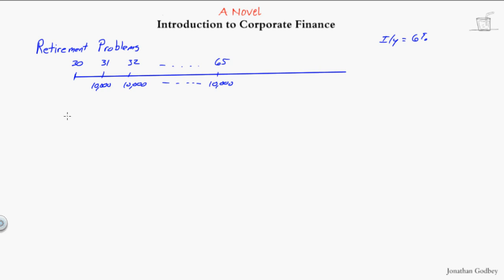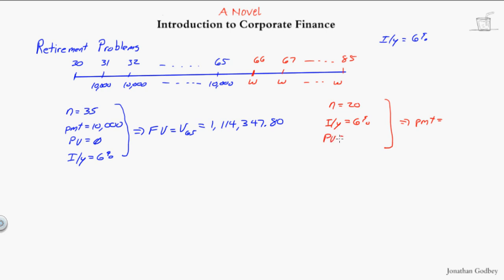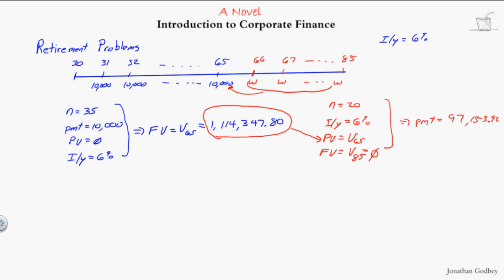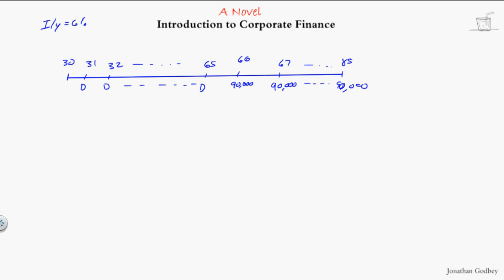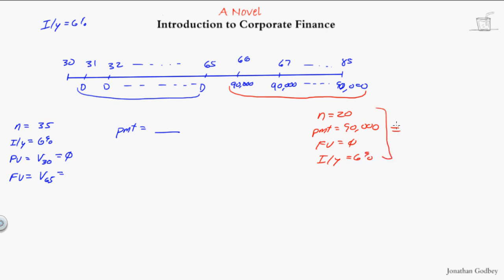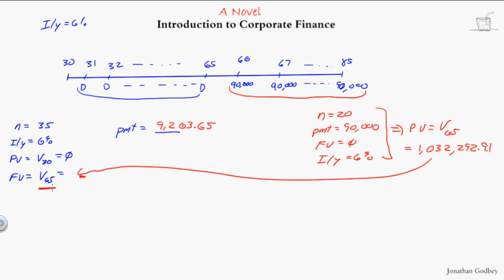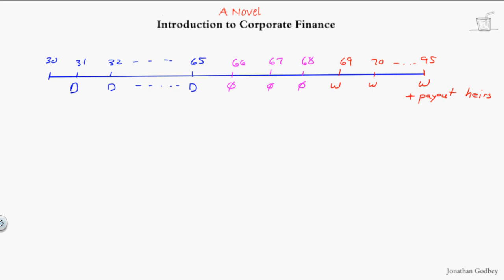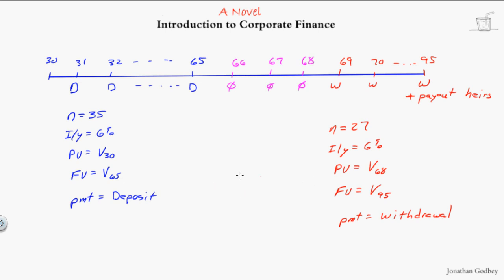Novel Intro Ch 3 Retirement